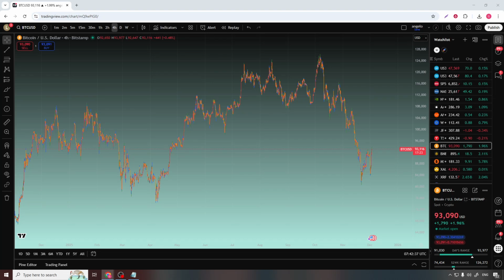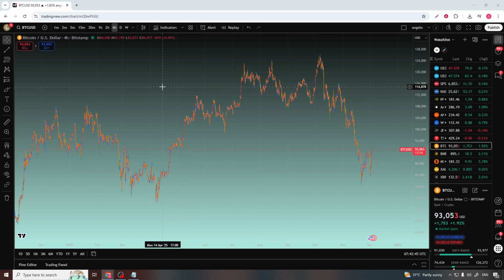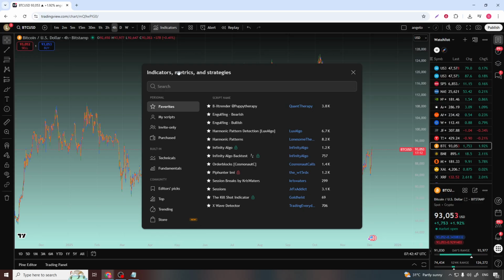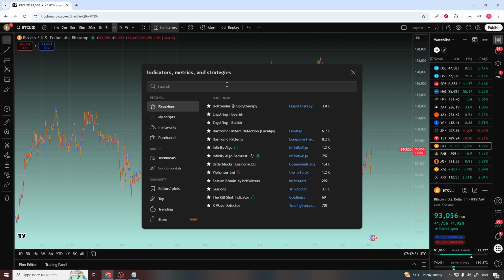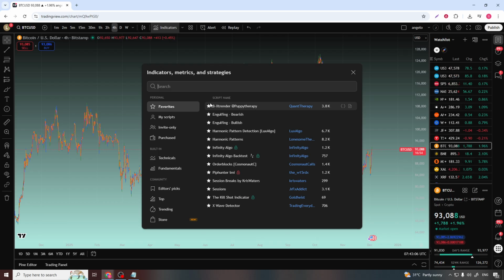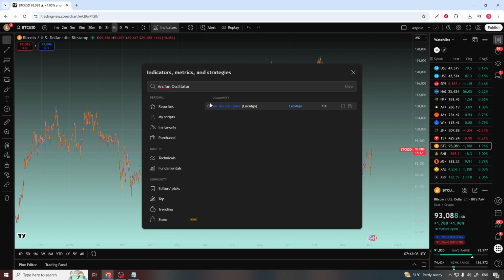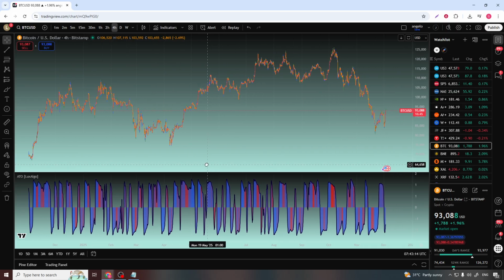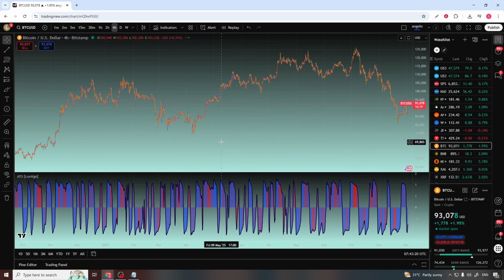How To Add ArcTan Oscillator In Tradingview Pro (Quick And Easy Guide)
How To Add Triangular Momentum Oscillator & Real Time Divergences In TradingView Pro — Learn how to use this powerful momentum indicator to spot trend strength and reversal signals with precision. Discover how real-time divergences enhance confirmation and improve your trade accuracy. Master the Triangular Momentum Oscillator inside TradingView Pro for better market timing.

In this video, you will learn how to identify momentum shifts, read divergence signals, improve entry and exit points, and use TMO with real-time alerts for stronger technical analysis. Ideal for traders who want fast and reliable momentum confirmation.